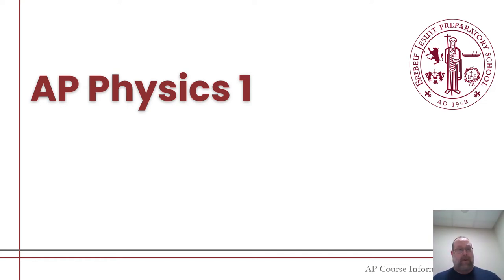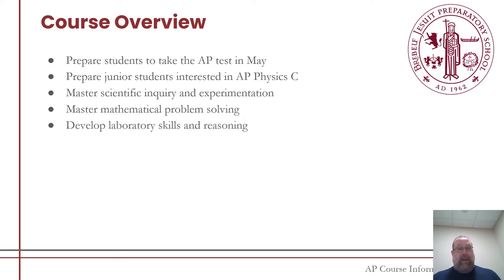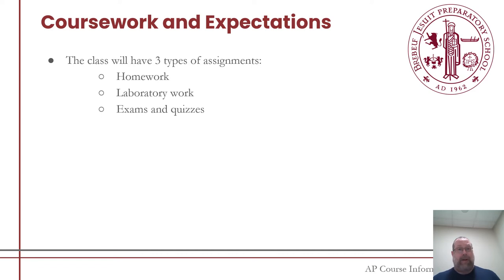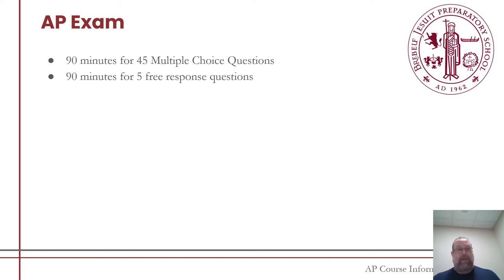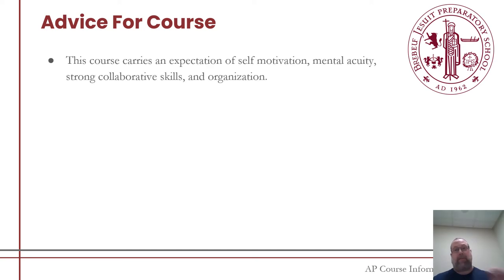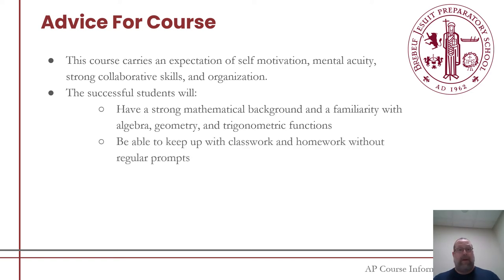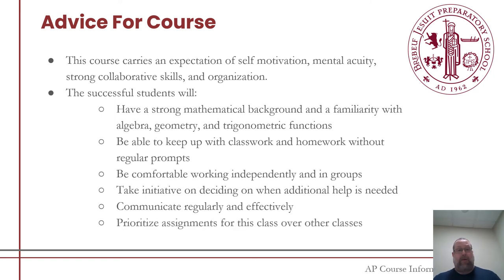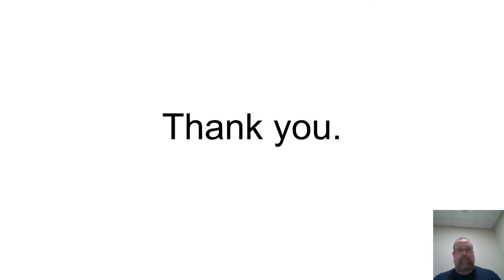AP Physics 1 at Brebeuf Jesuit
Brebeuf Jesuit's AP course videos were produced in spring of 2022, and are intended to provide information directly from each teacher about the course goals, methods, and expectations.

Brebeuf Jesuit has a wealth of AP course options available, and all students are encouraged to consider AP courses as part of their curricula. These videos are meant to help families understand what they are getting in each course, if the course is right for them, and how to be successful in the course.

This AP Physics 1 video features Mr. Jason Rott.